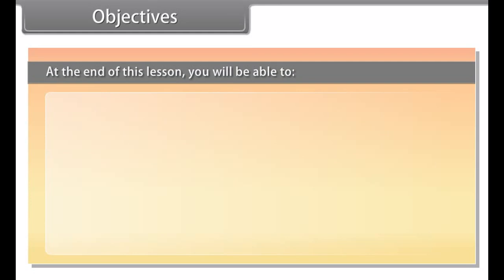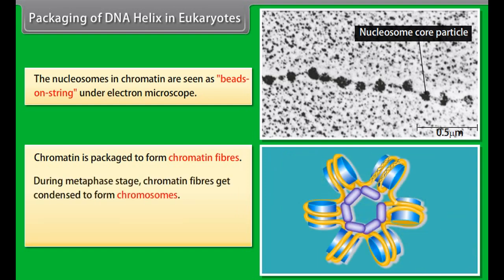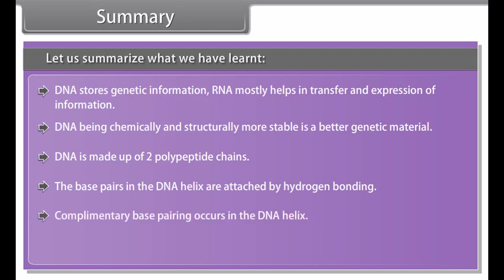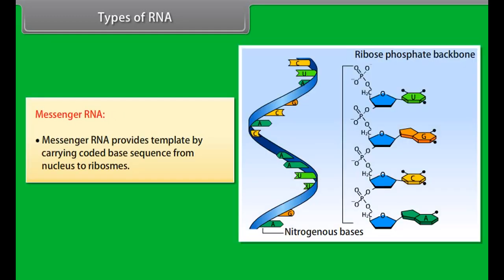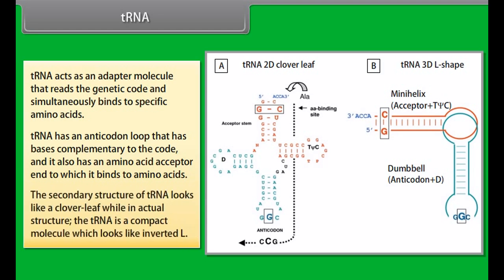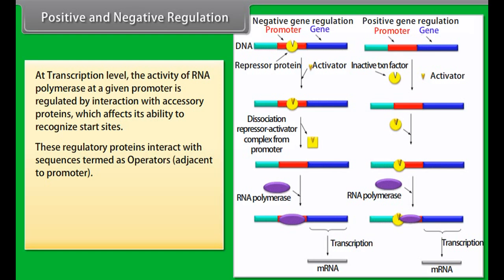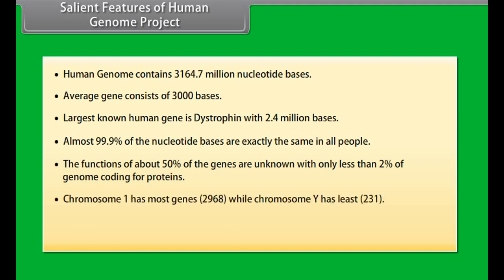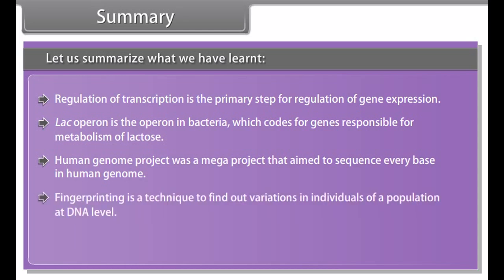Class 12|Molecular Basis of Inheritance|Genetics|DNA|RNA|Genetic code|Translation Animated vid.lec.💯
In this video we will cover:-
1.Class 12 Ncert Notes on Biology Chapter-5 MolecularBasisofInheritance
2.Ncert Solutions on Biology Chapter-5 MolecularBasisofInheritance
3.Class 12 Biology NEET Chapter-5 MolecularBasisofInheritance
4. Explanation on Biology Chapter-5 MolecularBasisofInheritance
Molecular basis of inheritance class 12 animation
Molecular basis of inheritance in short
Molecular basis of inheritance class 12 ncert